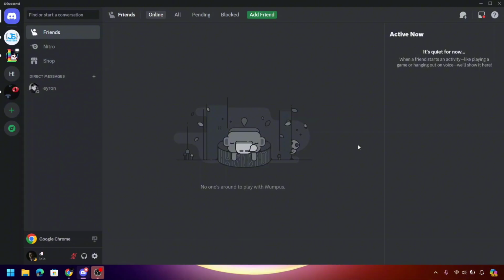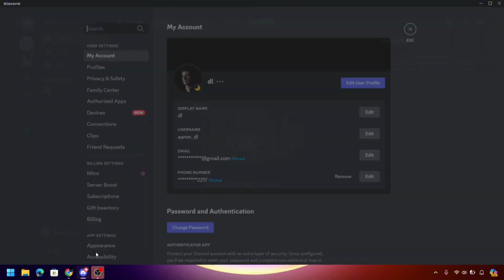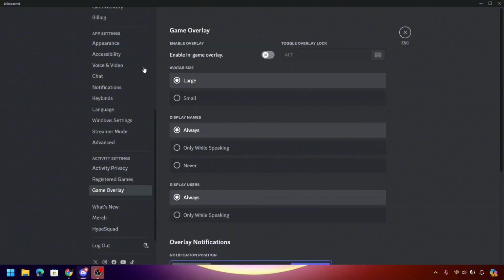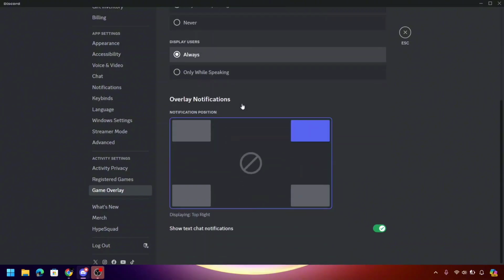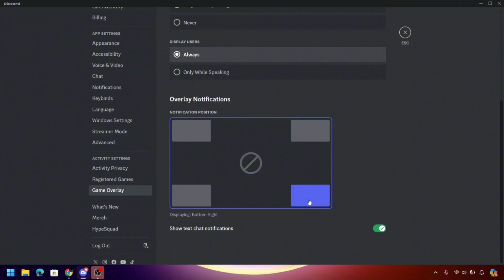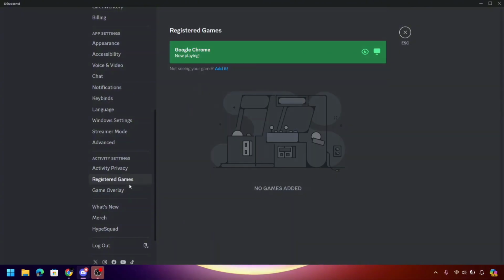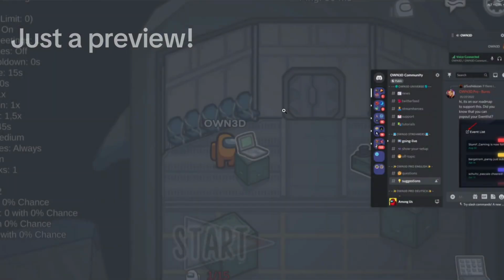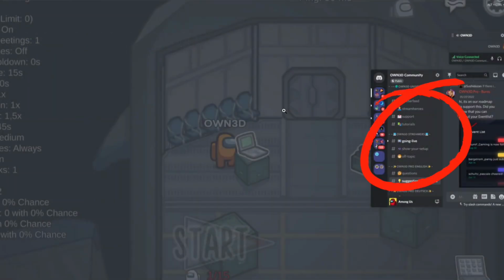HOW TO USE DISCORD OVERLAY ULTIMATE GUIDE NEW 2024!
🎮 Welcome to the Ultimate Guide on Using Discord Overlay in 2024! 🎮

In this video, we’ll show you how to enable and customize the Discord Overlay for a seamless gaming experience.

What You’ll Learn:

What Discord Overlay is and why you should use it
Step-by-step instructions to enable the Overlay
Tips for customizing your Overlay settings
Troubleshooting common Overlay issues